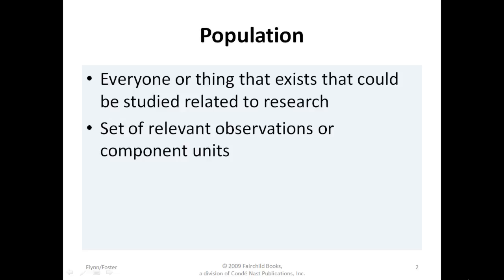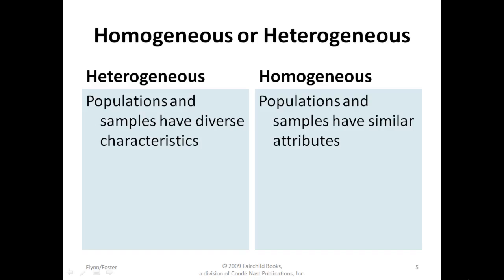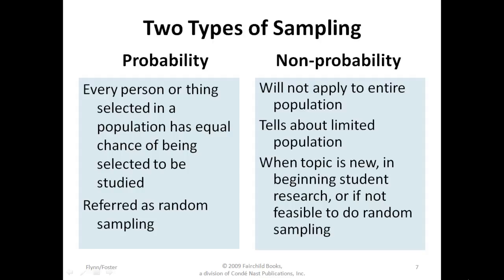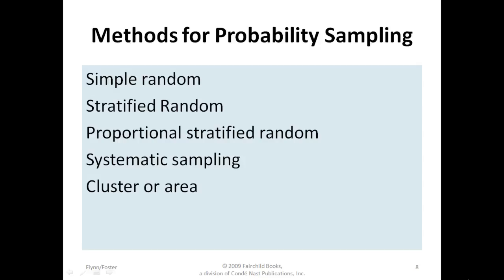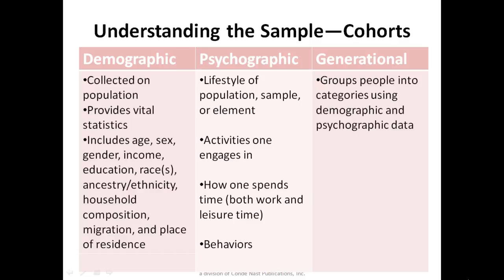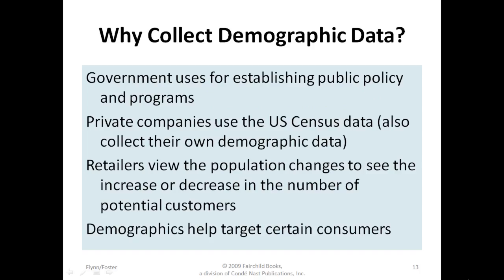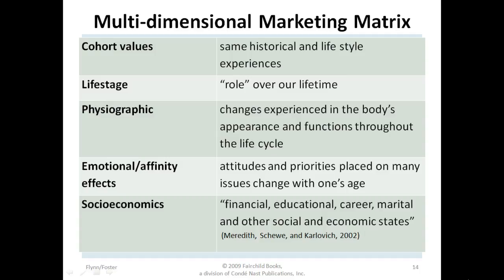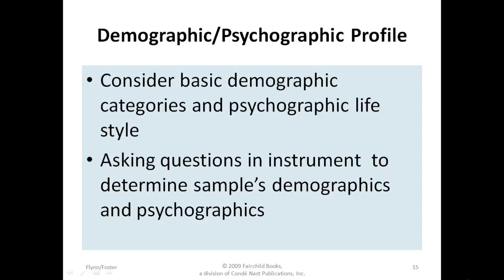Ch 6 RTL 4330